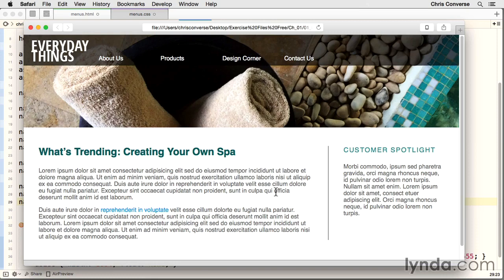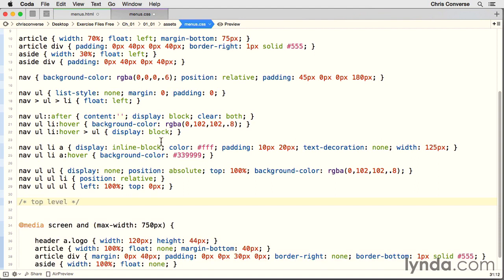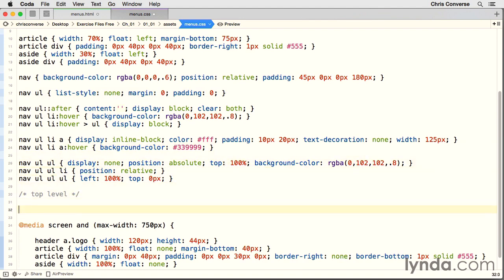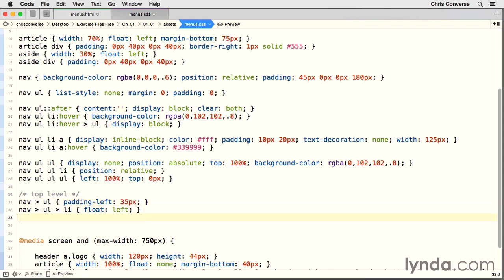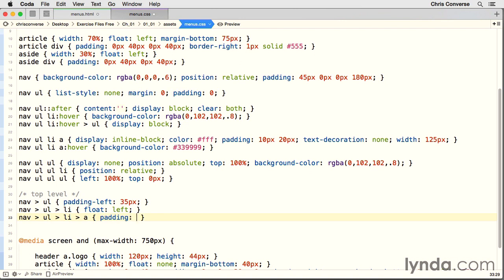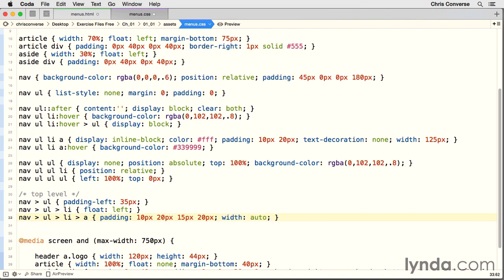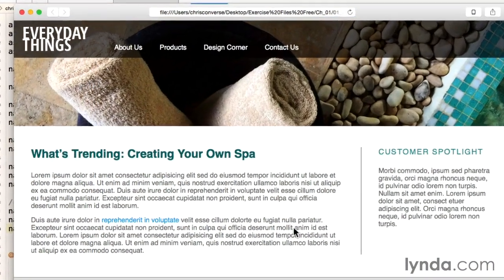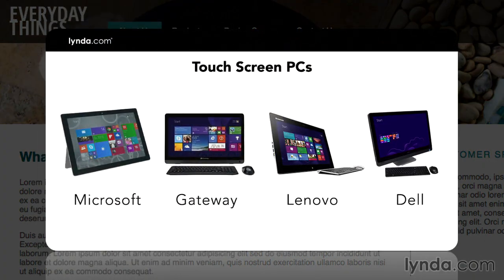02 06 Styling the toplevel items